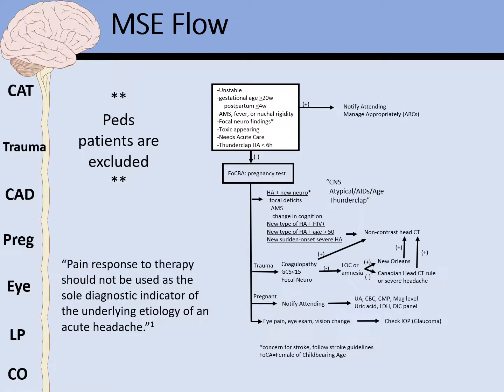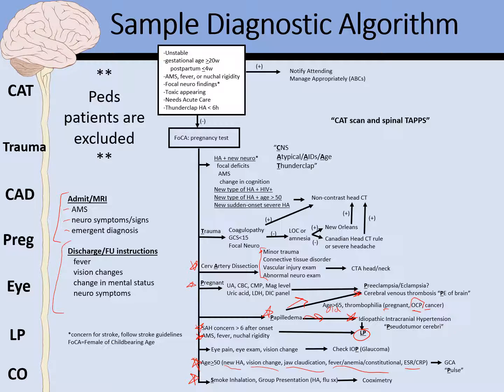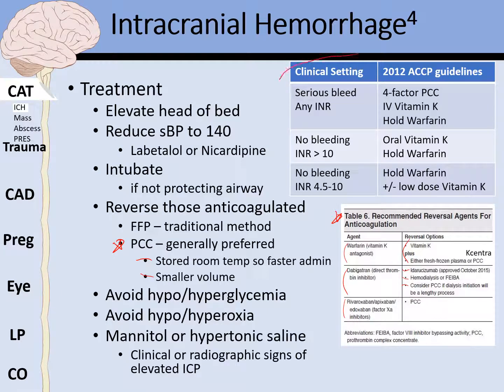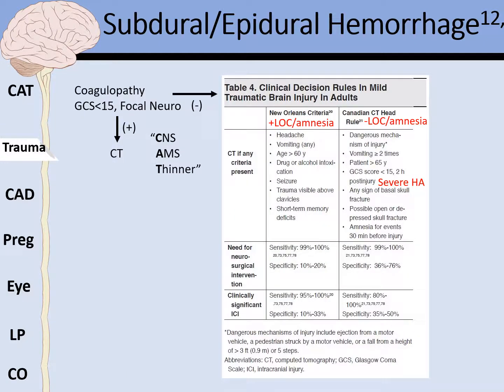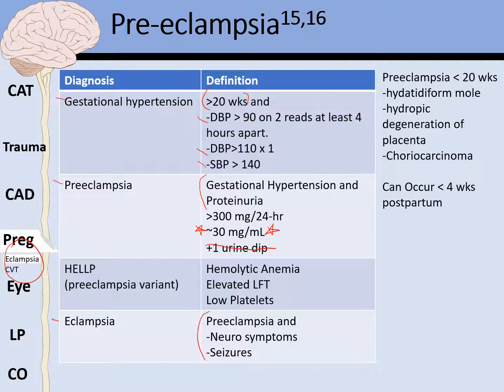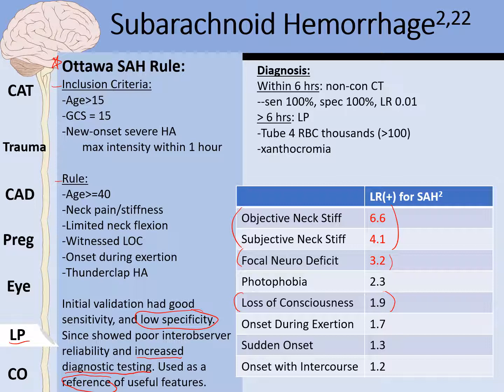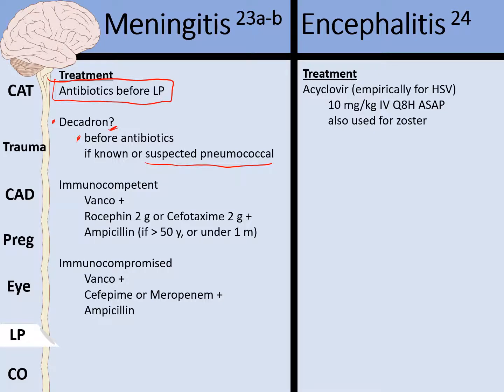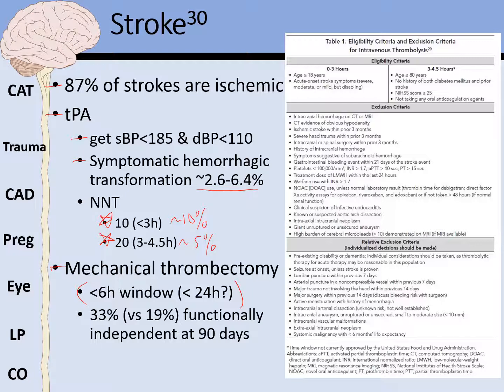Headache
The differential to emergent headaches is extensive and can be exhausting. You will have to reference this lecture several times before getting fully comfortable with headaches. Each time you watch it, I would focus on small portions and then once comfortable, you can move to the next portion:
1) Get comfortable with the indications for a head CT ("CAT") and lumbar puncture ("SPINAL").
2) Traumatic headache. Memorize the "MANE HITS" mnemonic. Then get comfortable with the Canadian Head CT rules, and realize that severe headache is also an indication to image, and that LOC and amnesia require New Orleans (which you can look up when relevant).
3) MSE. Get comfortable with the MSE algorithm.
4) Memorize the "CAT scan and spinal TAPPS" red flags and get comfortable with the full diagnostic algorithm.